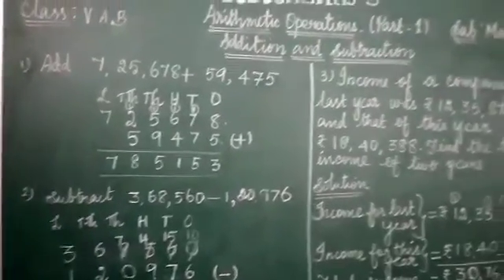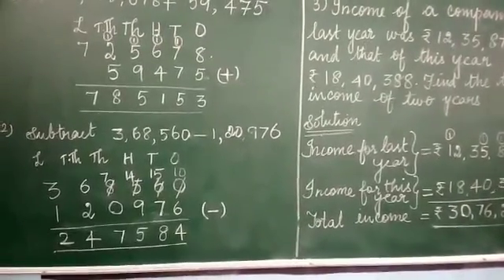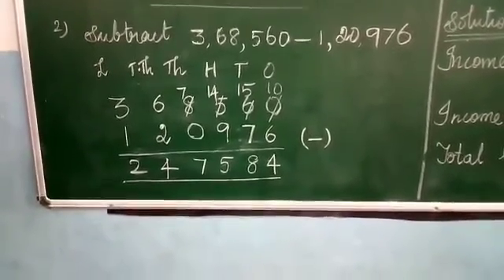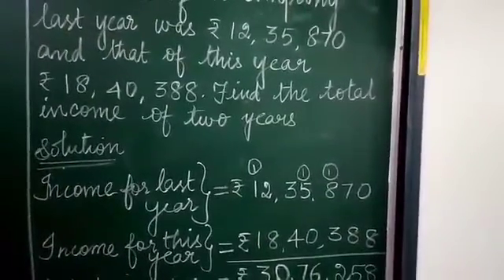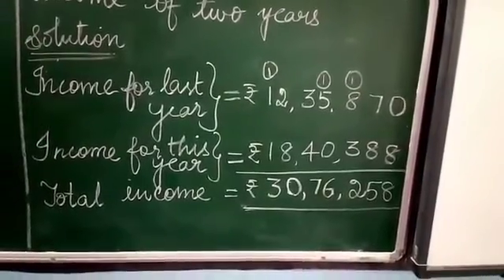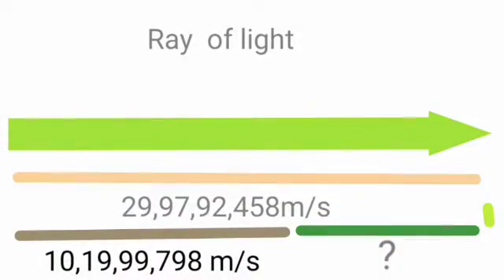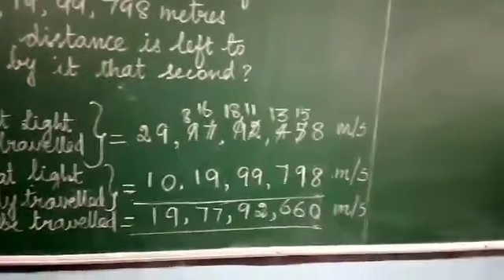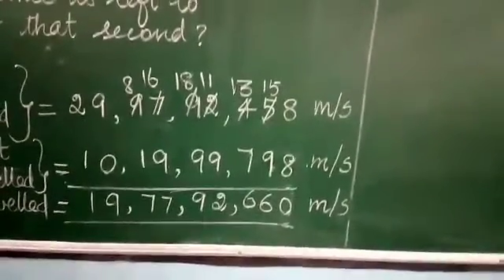Alpha English Higher Secondary School, Muthialpet, Puducherry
CBSE V Std Maths [Part - I Video]